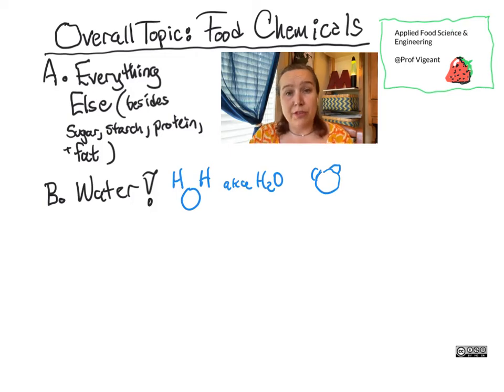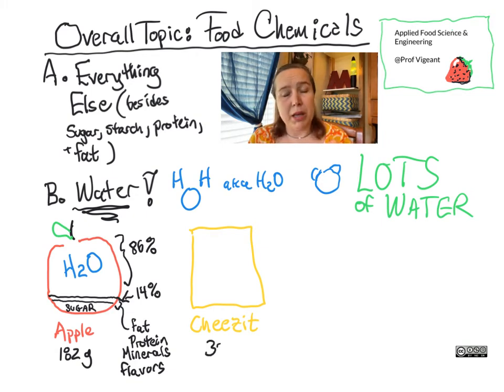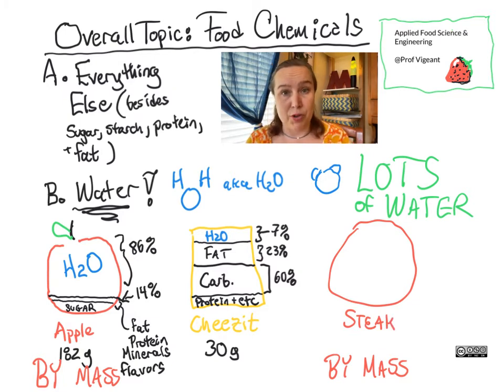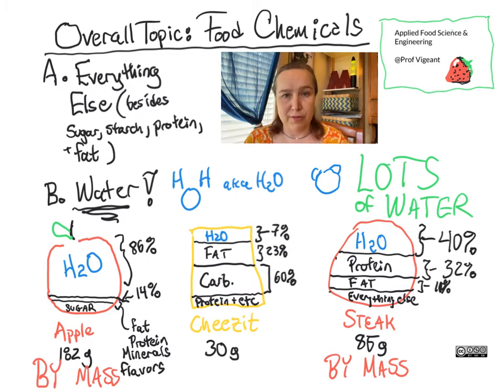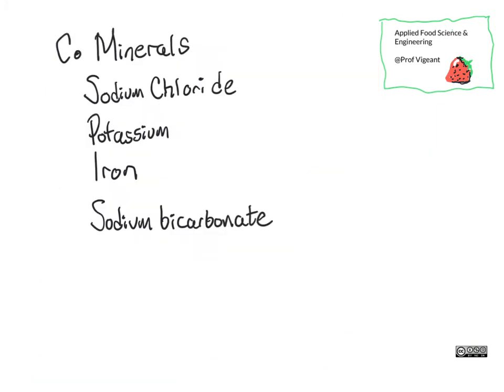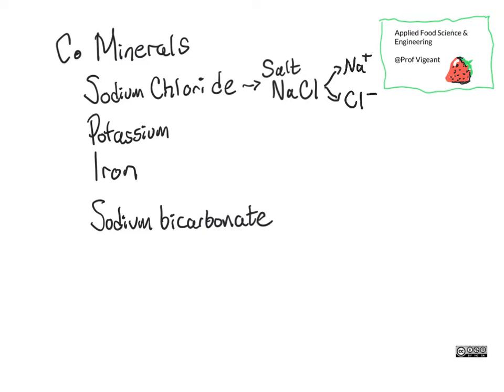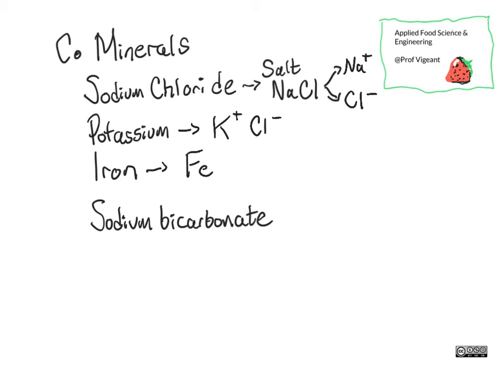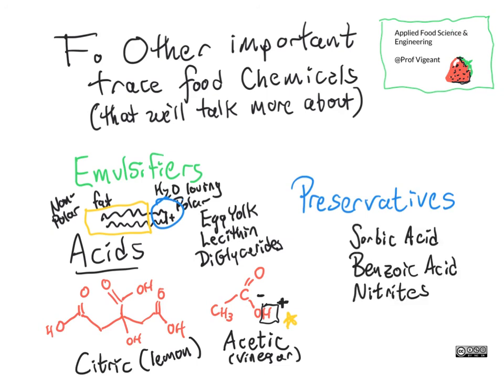Everything else in food - CHEG 442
Carbohydrate, protein, fat, and water is most of food. But not all - there are some very important compounds that tend to be less than 1% by mass. Let's learn a little more about flavors, minerals, and other stuff! Part of fundamentals of FoodSci